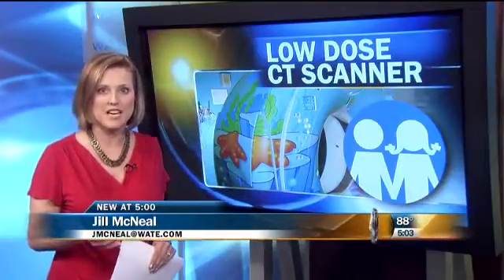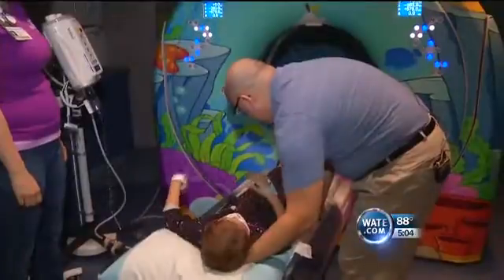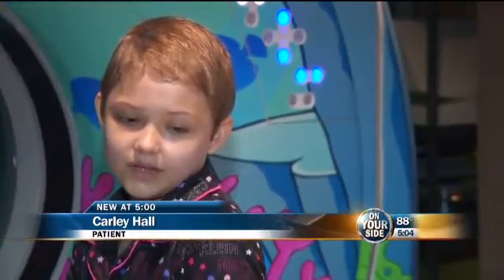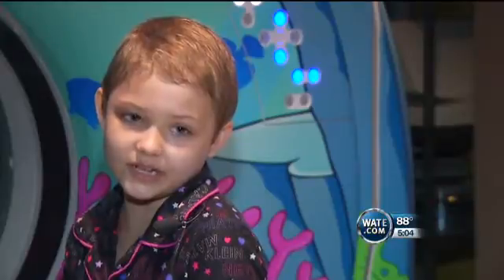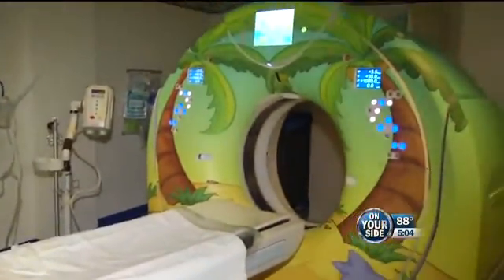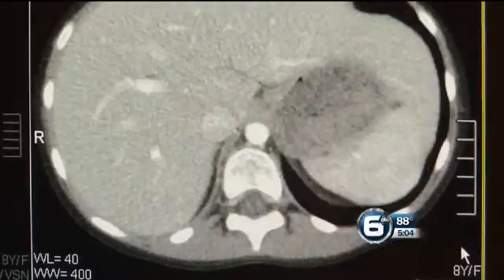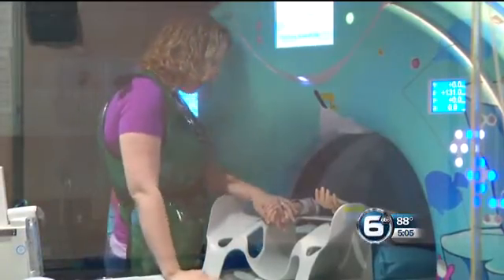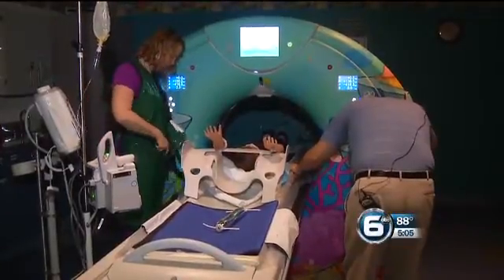Children's Hospital gets lower-radiation CT scanners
Medical tests with big machines can be scary for any patient, but just imagine if you're a child. East Tennessee Children's Hospital is now making the process of CT scans faster, safer and even fun for young patients.